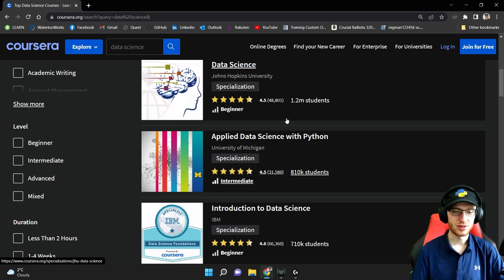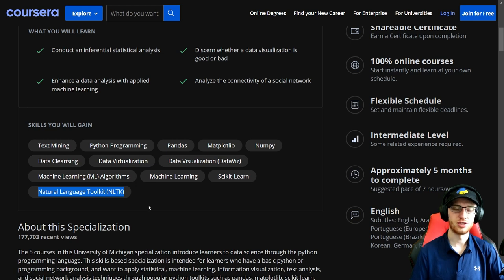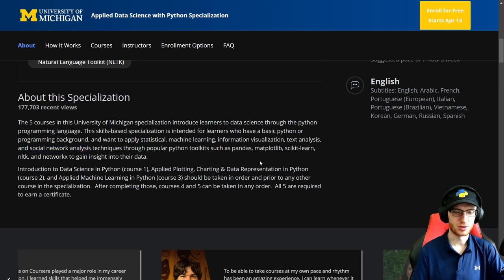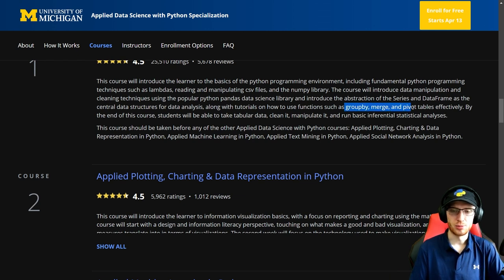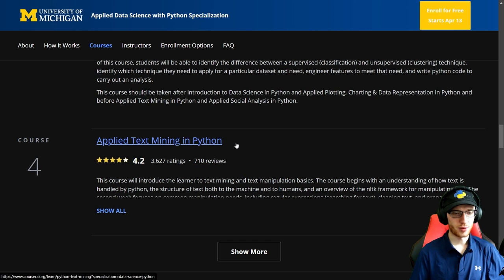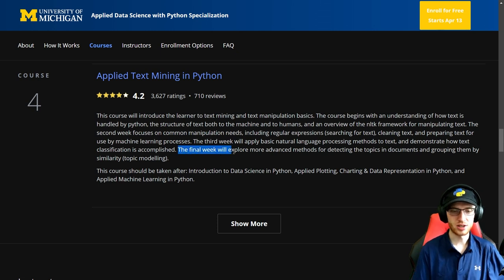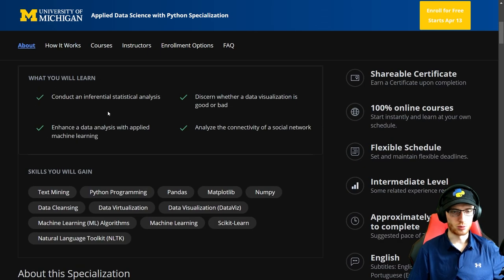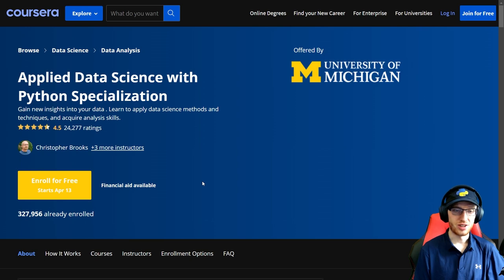Applied Data Science with Python, University of Michigan Specialization on Coursera: Full Review!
Interested? Give it a go here!